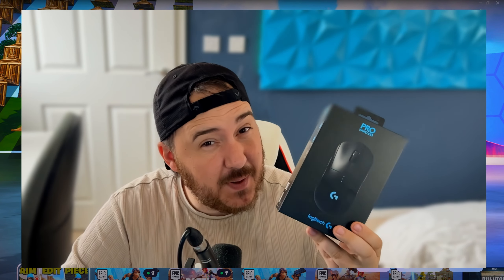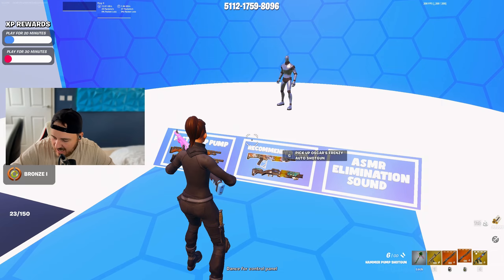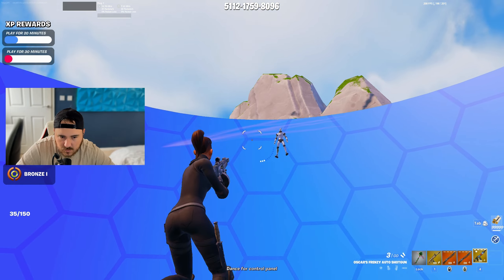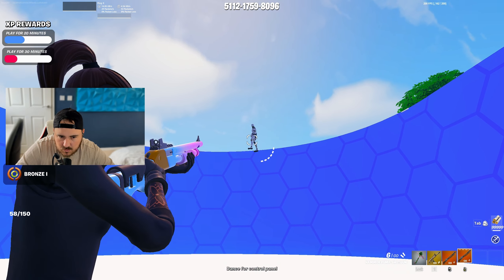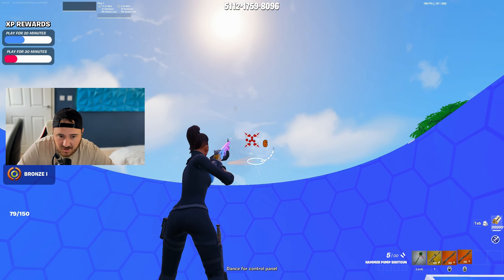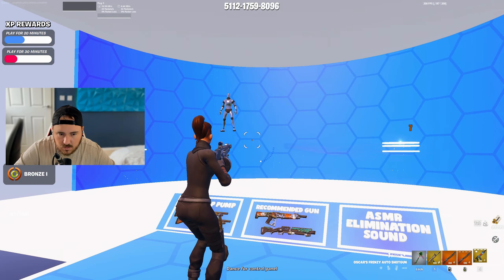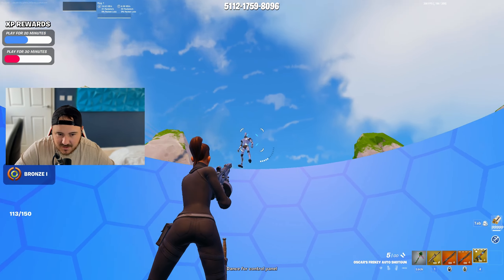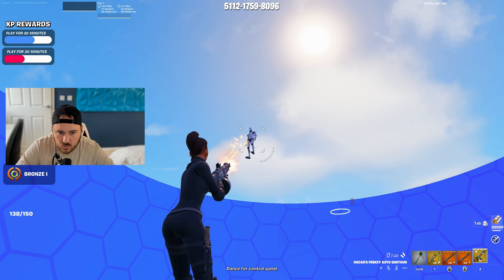Cheap Vs Expensive Mouse In Fortnite!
Today Were testing if its worth paying more for a mouse when gaming on Fortnite!

We will also see if we can get a win on Fortnite with the cheap mouse too!